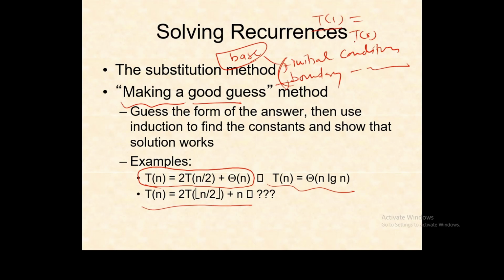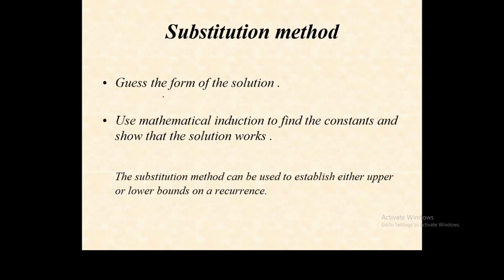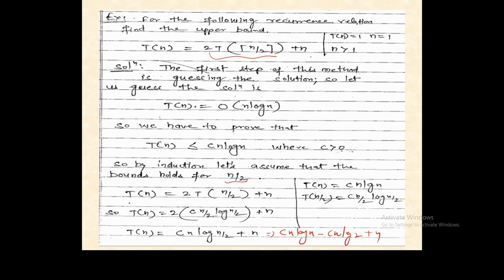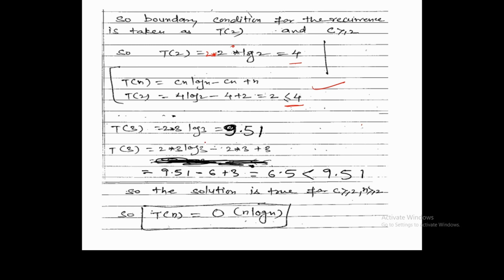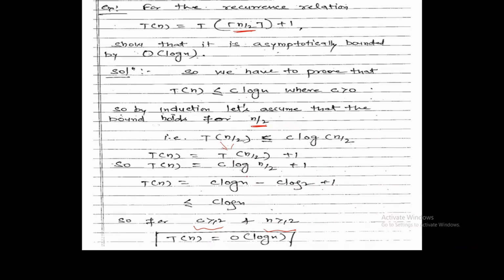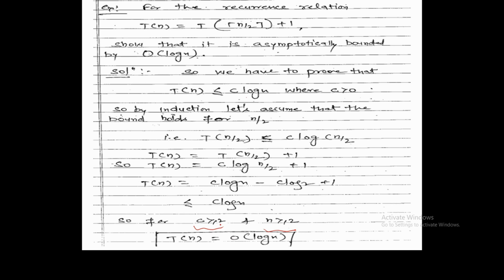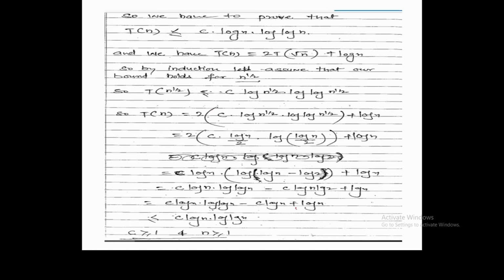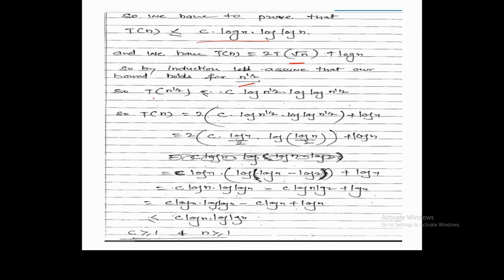6. Recurrence Relations Substitution Method Part-1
The Substitution Method is one of the techniques used to solve recurrence relations and analyze the time complexity of recursive algorithms. It involves two main steps: guessing a solution and then using mathematical induction to prove the correctness of the guess.

Here's a step-by-step guide on how to use the Substitution Method to solve a recurrence relation:

Step 1: Guess the Solution
Guess the form of the solution to the recurrence relation. You assume a particular function or expression that represents the time complexity of the algorithm in terms of the input size (n). The guess is usually based on patterns observed from analyzing the first few terms of the recurrence or comparing it to known functions.

Step 2: Prove the Guess Correct by Mathematical Induction
After making a guess, you need to prove its correctness using mathematical induction. To do this, you follow these steps:

Step 2.1: Base Case
Prove the guess for the smallest value(s) of n, typically the base case(s) of the recurrence. This step verifies that the guess is correct for the smallest problem size(s).

Step 2.2: Inductive Hypothesis
Assume that the guess is correct for all values of k up to some positive integer m. This assumption is called the inductive hypothesis.

Step 2.3: Inductive Step
Now, using the inductive hypothesis, prove that the guess is also correct for the value of k = m + 1. In other words, show that if the guess holds for the kth case, it must also hold for the (k + 1)th case.

If you can successfully prove the base case and the inductive step, you have mathematically verified that your guess is correct, and it represents the actual solution to the recurrence relation.

Step 3: Solve for Constants
After proving the correctness of the guess, you may need to determine the constants in the expression that were not specified in the initial guess. These constants are typically found by using initial conditions or known values from the original recurrence relation.

Step 4: Express the Final Solution
Once you have the complete expression for the solution, you can express the time complexity of the algorithm using the Big O notation, indicating the upper bound of the time complexity as the input size (n) approaches infinity.

It's important to note that the Substitution Method might not always be applicable or straightforward for all recurrence relations, especially for more complex ones. In such cases, other methods like the Master Theorem or Recursion Tree Method may be used to solve the recurrence.